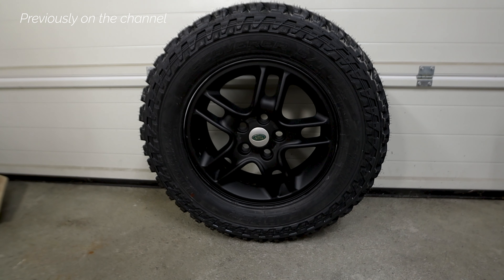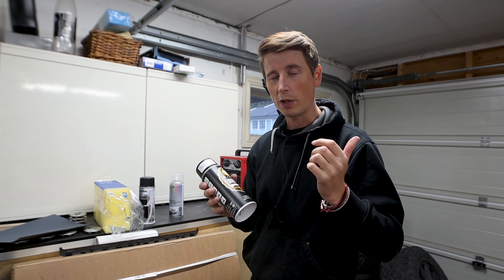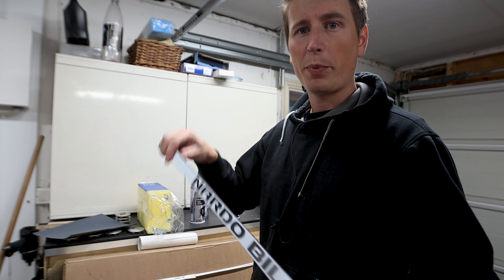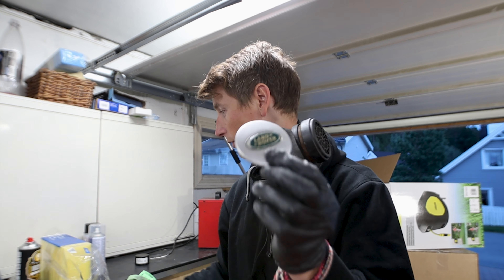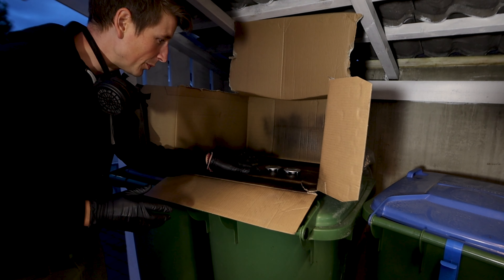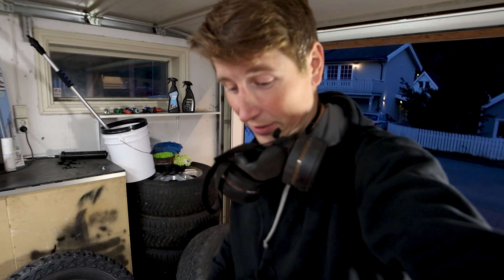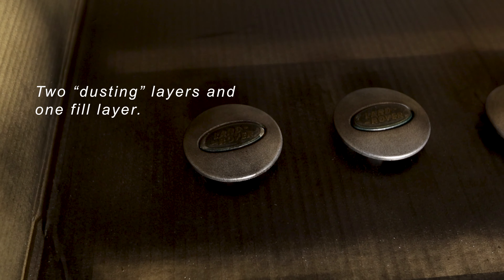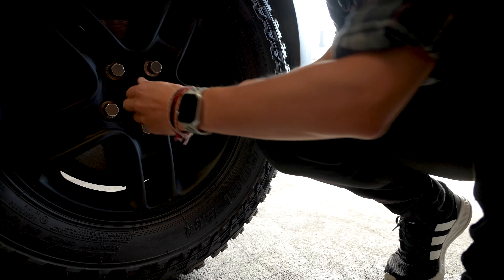LAND ROVER DISCOVERY 3 WEELS - BLACK OR GREY CENTRE WHEEL CAPS?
Grey or black wheel centre caps on black Land Rover rims? That is the big question that Simon has to deal with in this weeks Friday Five.

After all the work of refurbishing and painting the rims the last little thing that was missing was painting the wheel caps.

You would think that this was the easy part, but was it?